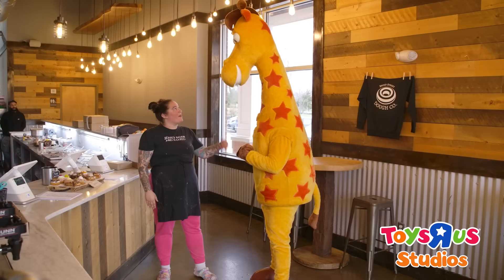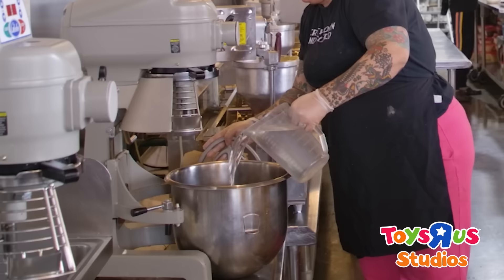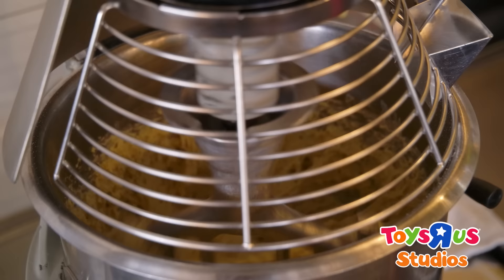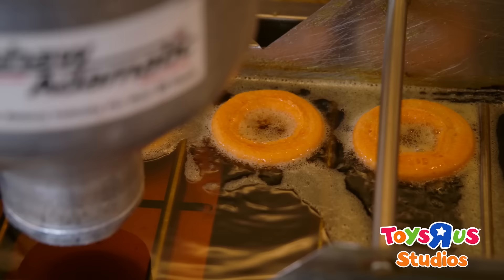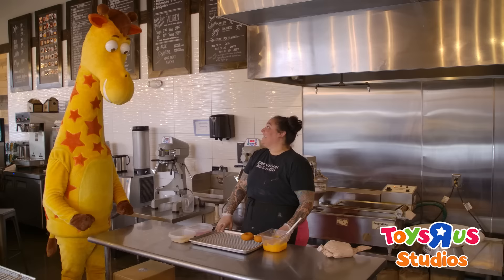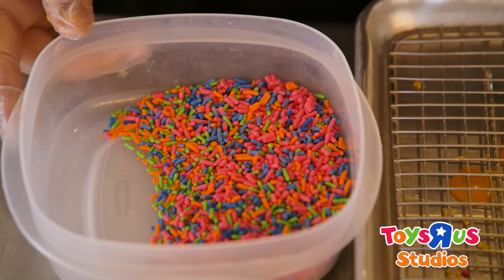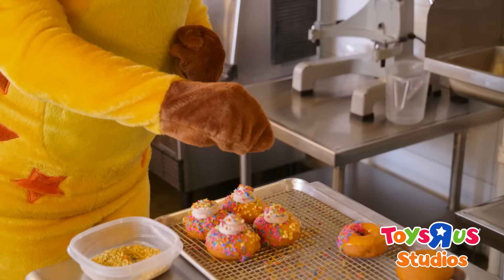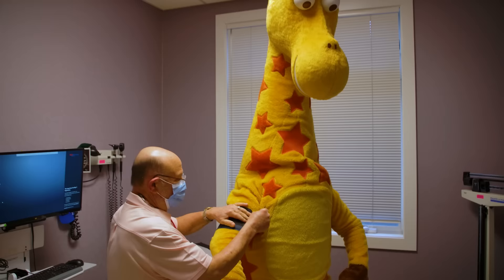Go-Geoffrey-Go - Donuts! Geoffrey Vision | Toys“R”Us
Watch Geoffrey and Sam from Broad Street Dough Co. make a very special Toys”R”Us donut!

Geoffrey Vision is Toys“R”Us’ digital show for kids and parents designed to provide simple lessons to children with Geoffrey the giraffe and his friends. Tune in for new episodes on Wednesdays at 8:00 a.m. EST and Sundays at 10:00 a.m. EST on YouTube!

Welcome to the official Toys"R"Us YouTube for kids and parents! Learn with Geoffrey in his digital series, Geoffrey Vision, watch toy unboxings, try out fun DIYs, and more!

About Geoffrey Vision
Produced by Toys“R”Us Studios, USA
Each episode looks at the world through the eyes of the fun-loving giraffe in unique ways. Whether it is identifying the medium used to create a picture, learning about the world around us, or remembering to have a good laugh during the day, these simple videos are around a minute in length and designed to provide simple but fun lessons to young children.

About Toys“R”Us
For more than 70 years, Toys"R"Us has been a global leader in the toy category celebrating the joys of childhood with kids of all ages.